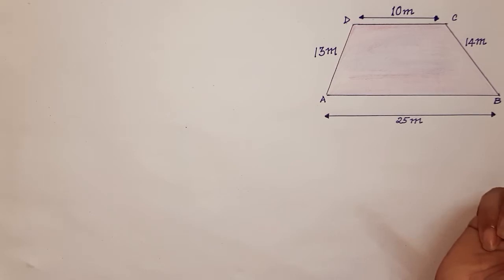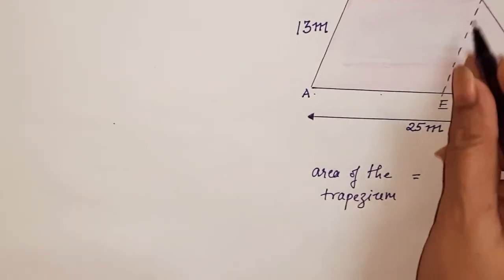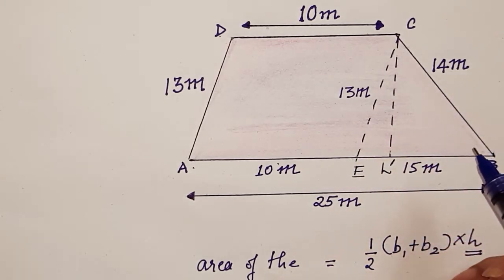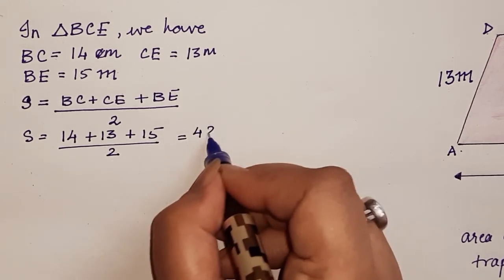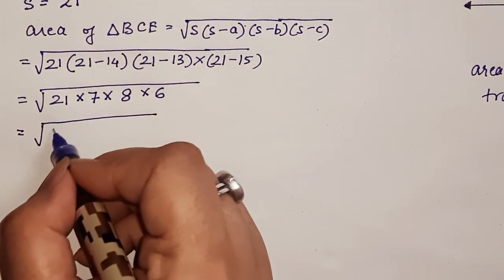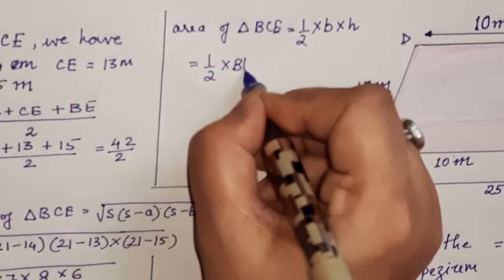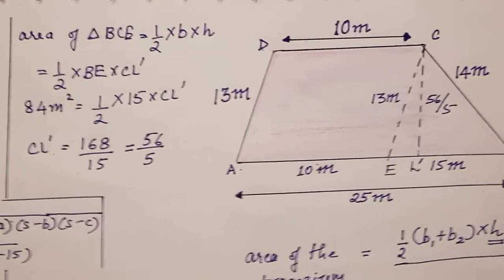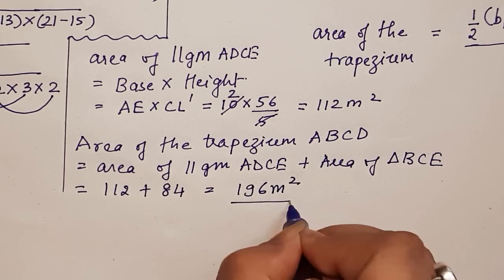how to find out the area of a trapezium , very easy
learn how to find out the area of a trapezium class 9 math

how to find area using triangle
how to find area of a trapezium using parallelogram and triangle
area made easy
area of triangle and pallelogram
area of triangle and trapezium
area short tricks
concept of height of triangle